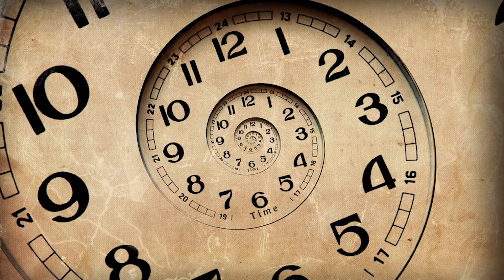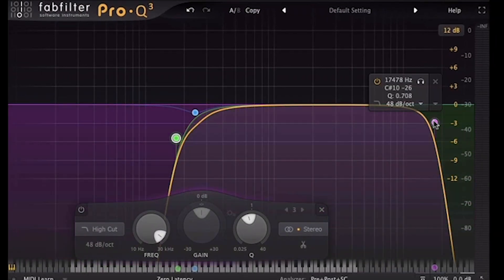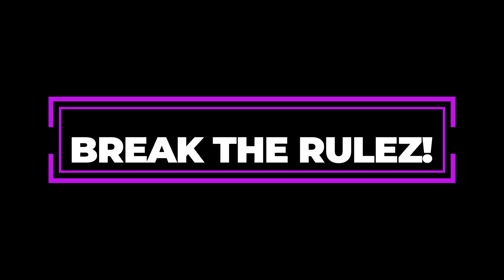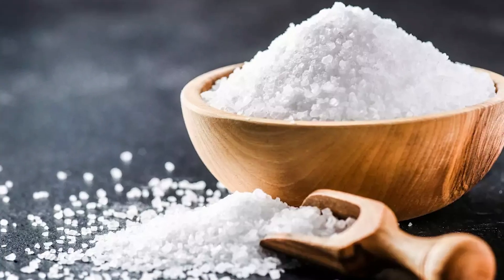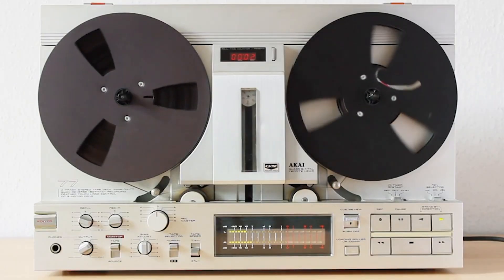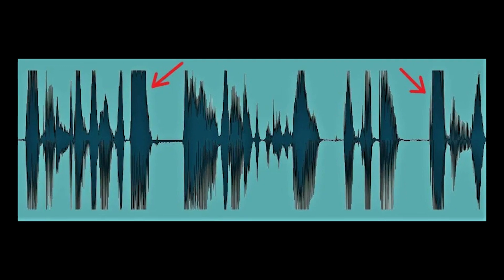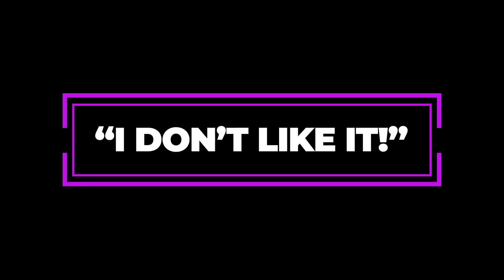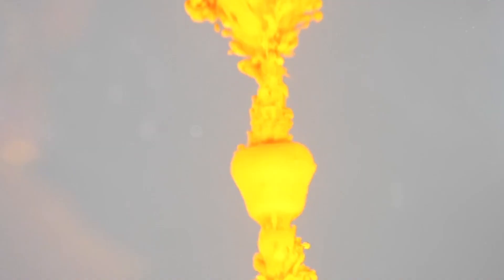Sound Design for Animators and Game Devs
Talking about sound design in a way that hopefully makes some sense to artists and game developers. This is a primer for an upcoming part 2 where we'll actually dive in and design the audio for an animation from front to back using these principles.